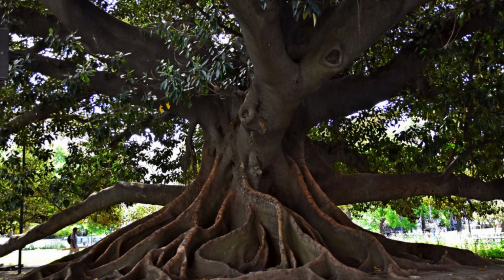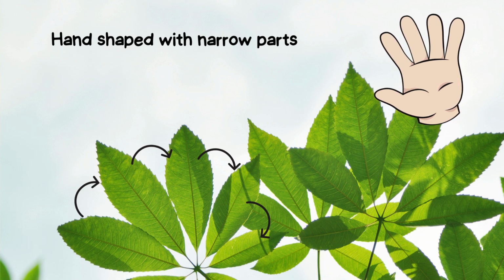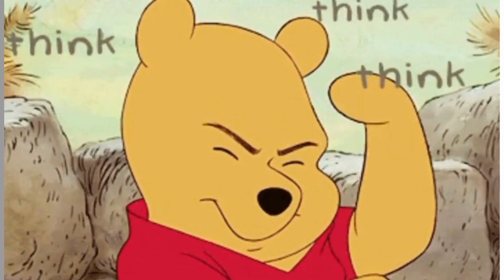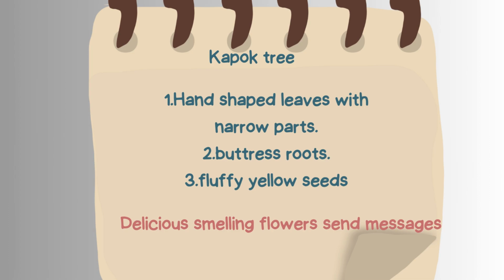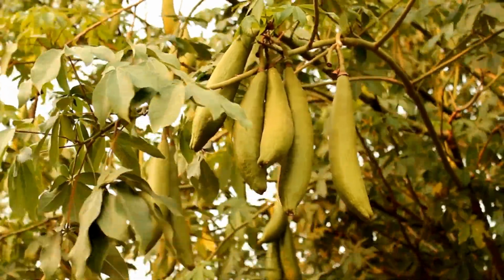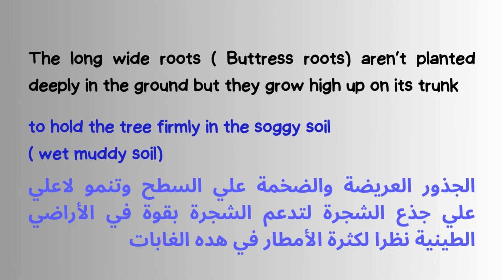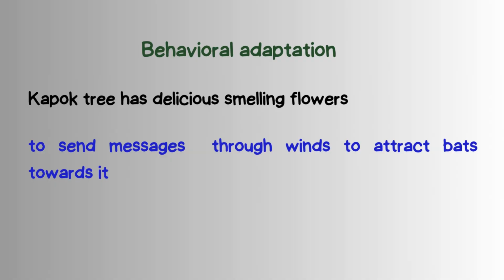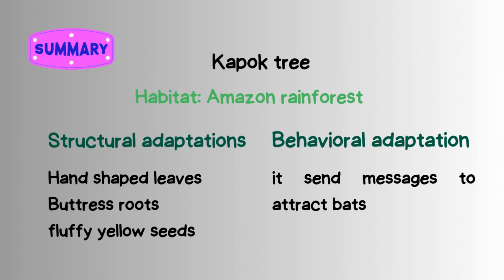Science- Primary 4 - First term 24/25- Concpt 1.1- Les 2 -Kapok tree| شرح ساينس سنة رابعة لغات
شرح ساينس سنة رابعة ابتدائي لغات وتجريبي لغات الترم الاول  المنهج الجديد 2024/2025 باللغة الانجليزية  باستخدام طرق تعليميه حديثة ووسائل مرئية متعددة تسهل المعلومات التعليم علي قناتي ومعي د/ شيماء حمدي قاسم  Dr/ Shaimaa Hamdy Kassem معتمد علي الفهم تماما وليس الحفظ  وحتي الكلمات الجديدة حتتعلموها بدون حفظ ممل تابعوني وتابعوا جروب الفيسبوك أختكم الكبيرة
منهج الوزارة الجديد التربية والتعليم